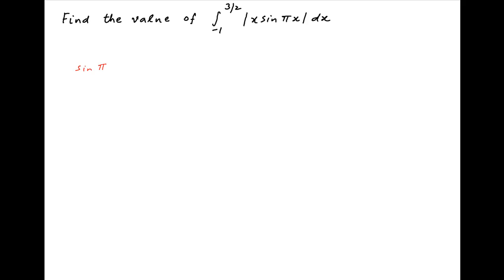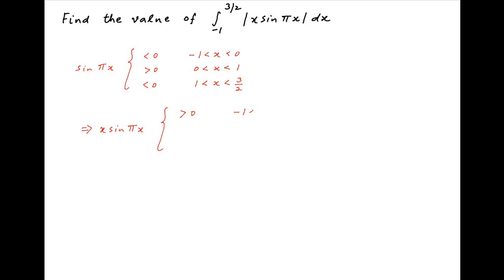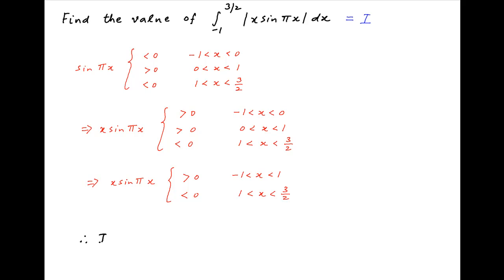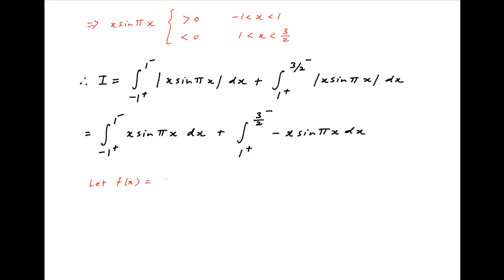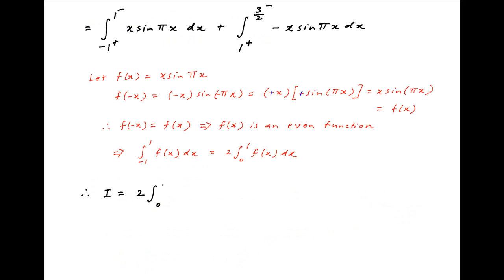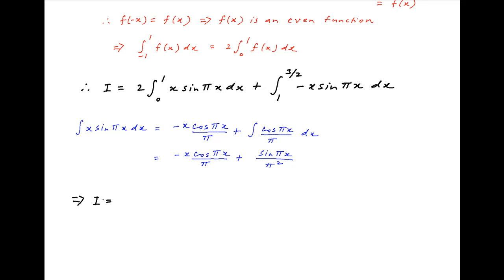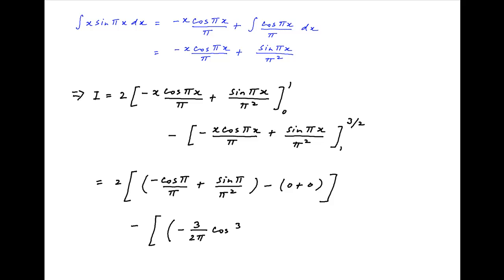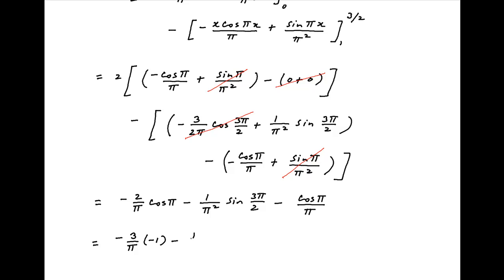Find the integral of | x*sin(PI*x) | between the limits -1 and 3/2.